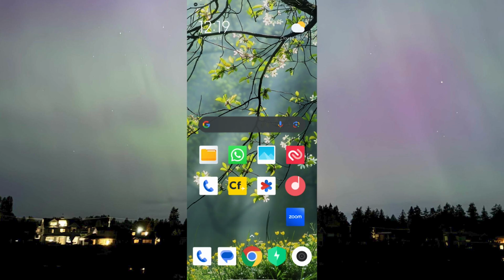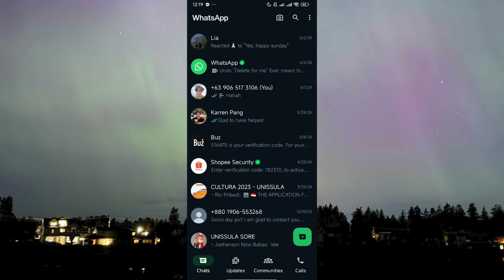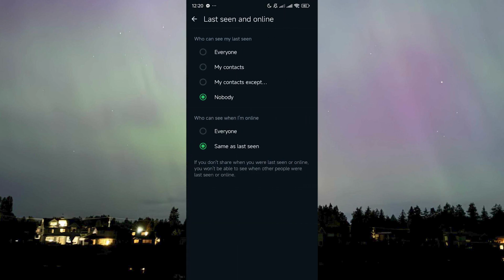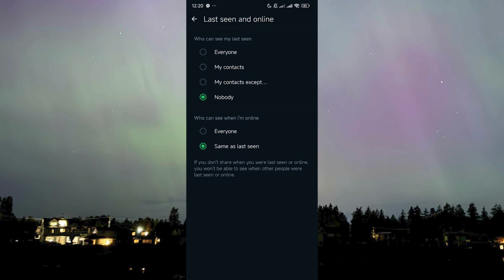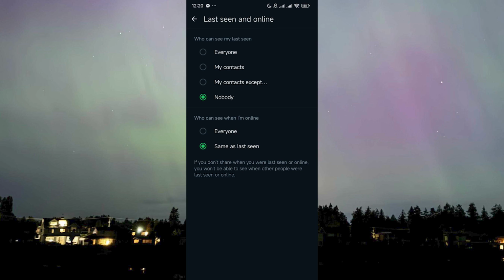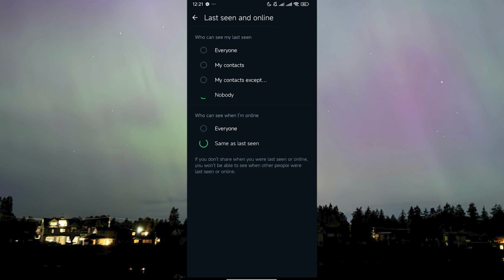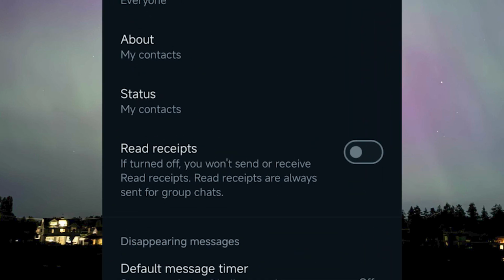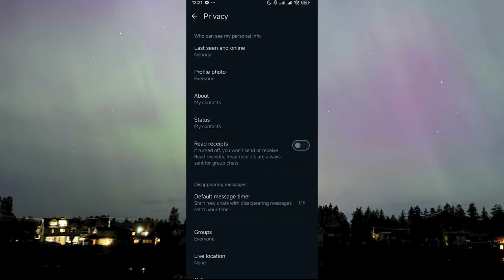How to Appear Offline When You Are Online on WhatsApp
Looking for a guide on how to hide WhatsApp online active status when you online? In this video, we'll guide you on how to appear offline on WhatsApp even when online.